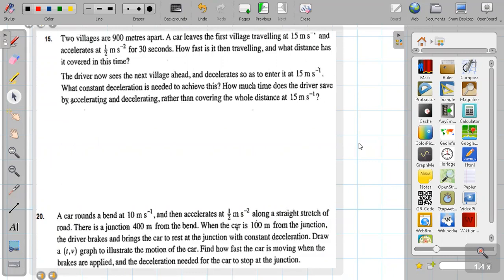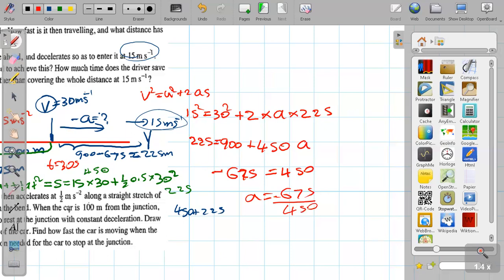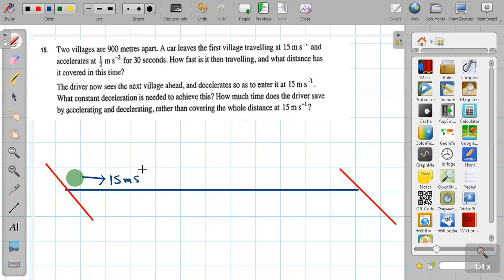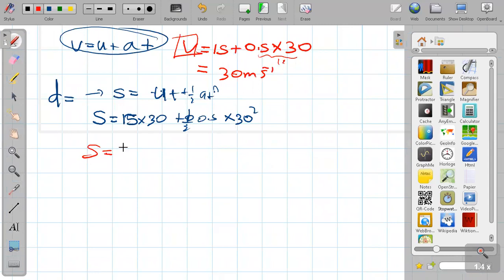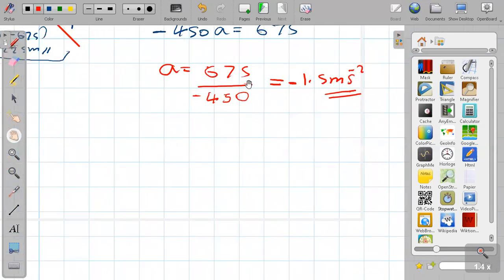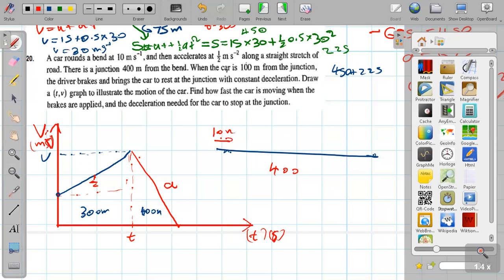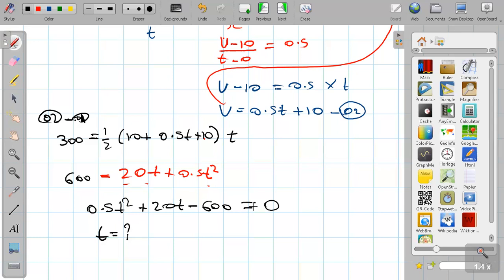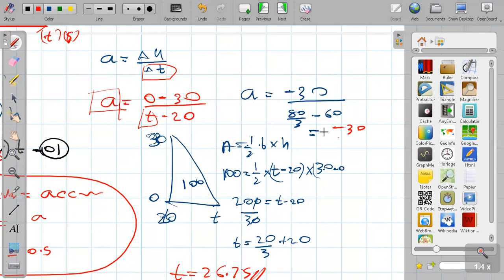Linear Motion hard questions